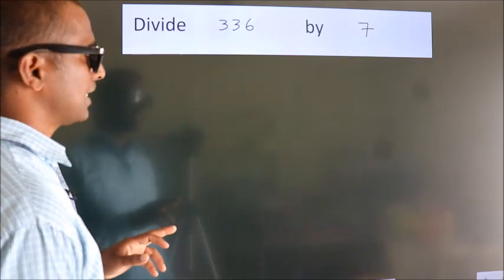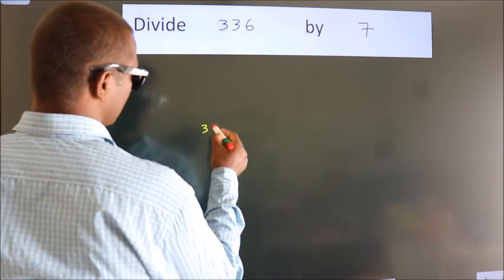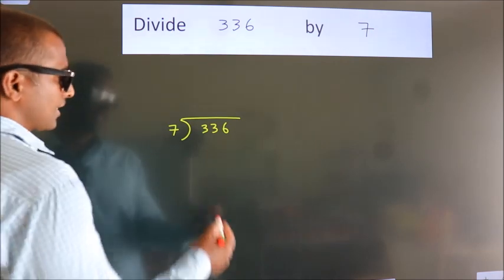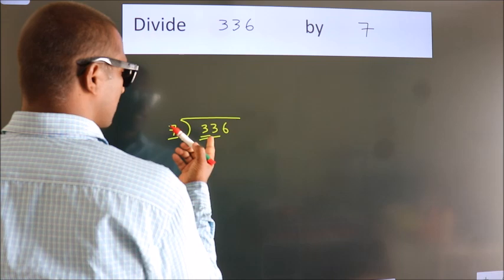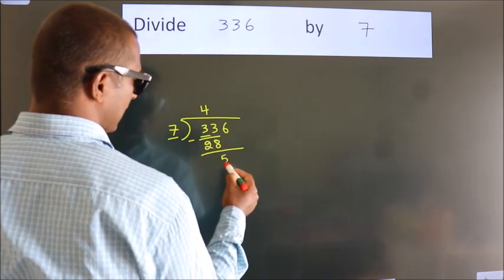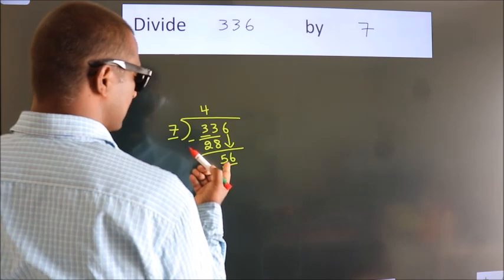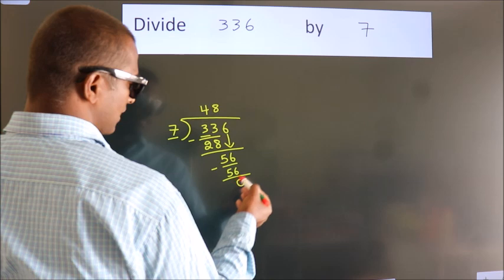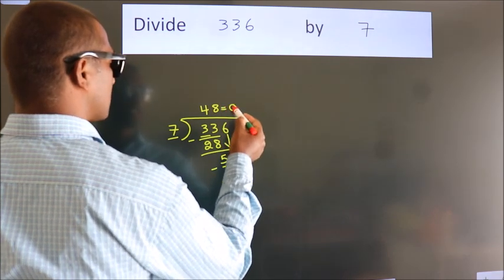Divide 336 by 7 Divide completely